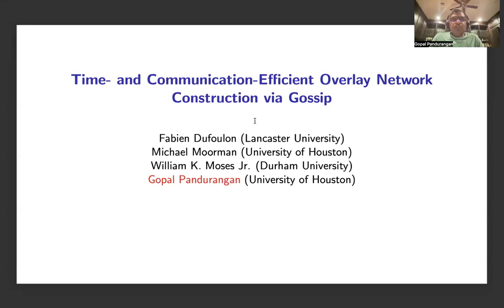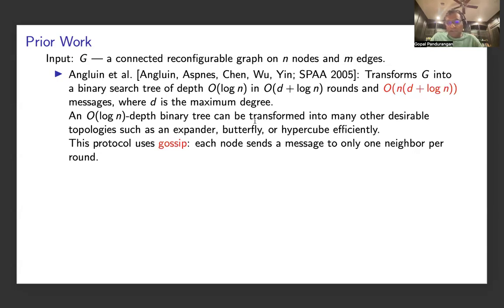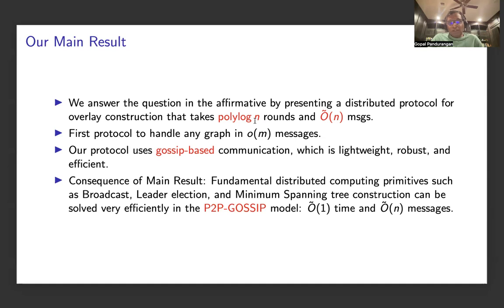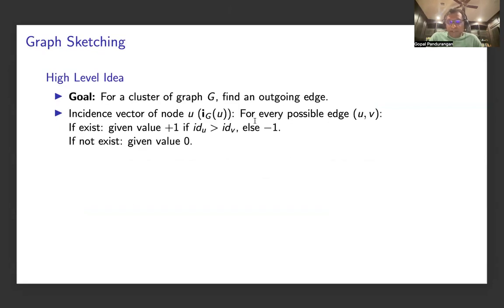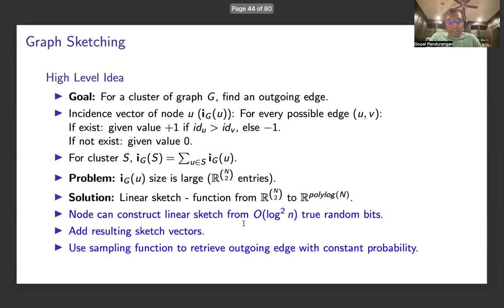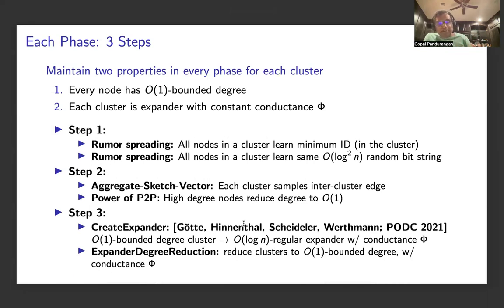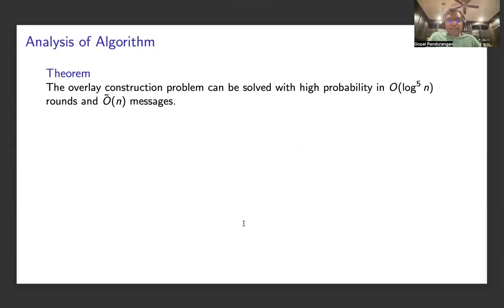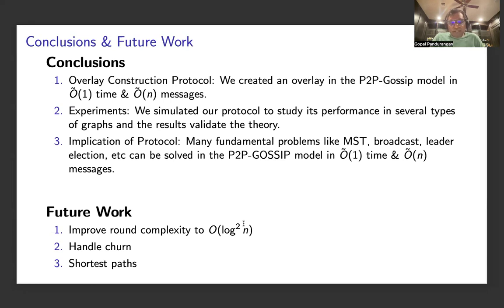Time- and Communication-Efficient Overlay Network Construction via Gossip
15th Innovations in Theoretical Computer Science Conference (ITCS 2024)

Fabien Dufoulon (University of Houston)
Michael Moorman (University of Houston)
William K. Moses Jr. (Durham University)
Gopal Pandurangan (University of Houston)